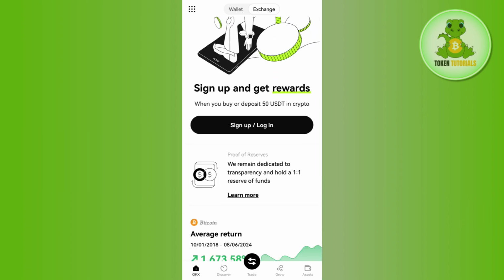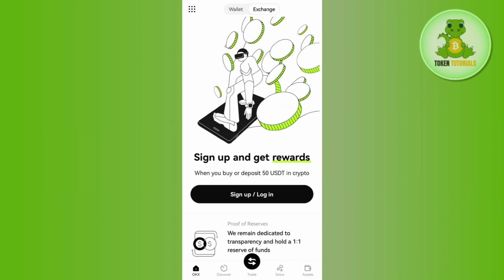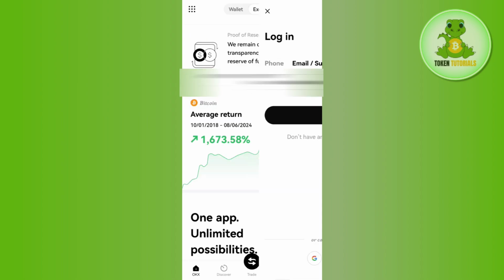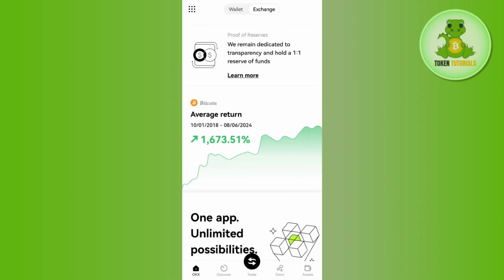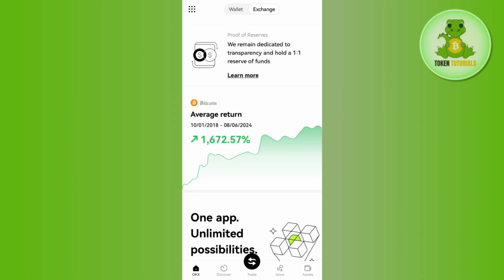How To Transfer TON From OKX to Tonkeeper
Welcome to Token Tutorials! In this video, I will show you How To Transfer TON From OKX to Tonkeeper